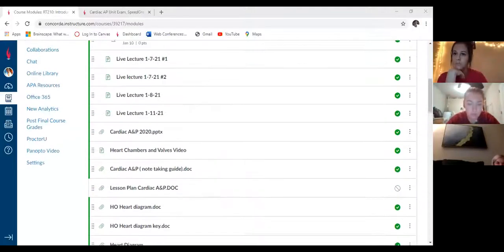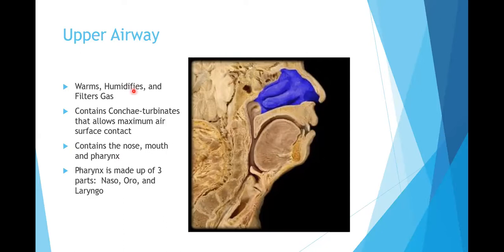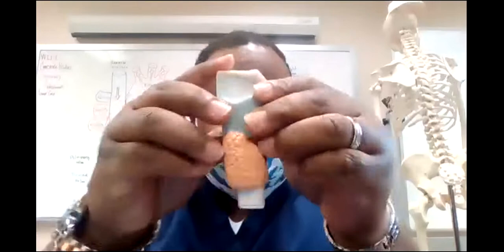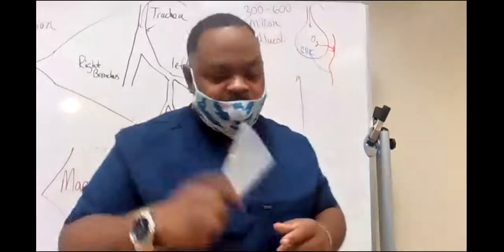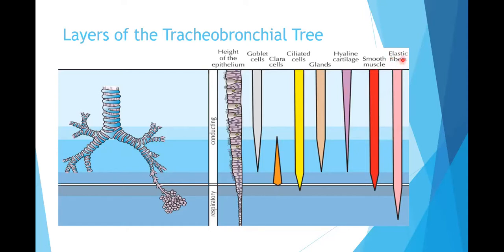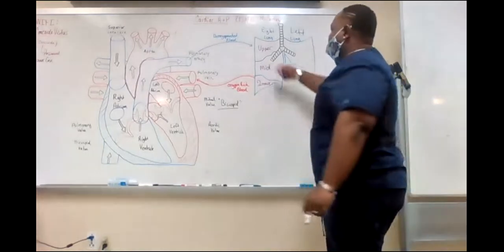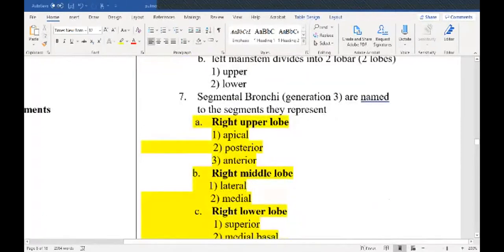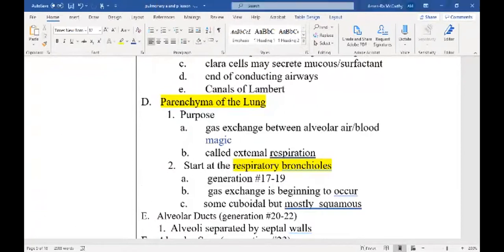Pulmonary A&P introduction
CEO of VentED  Amen-Ra McCarthy BS, RRT instructs RT students in college setting.